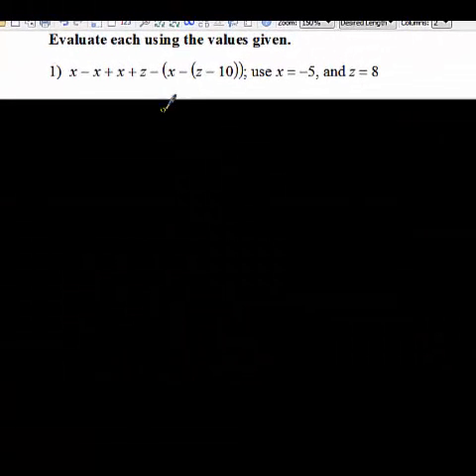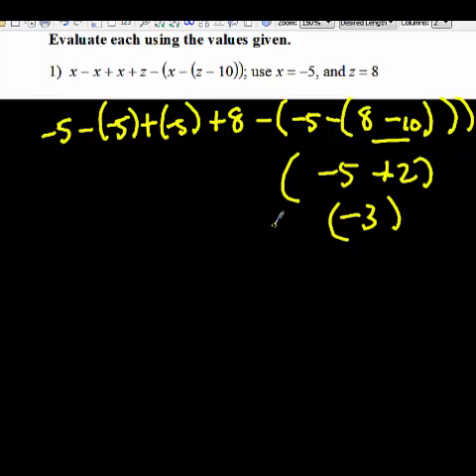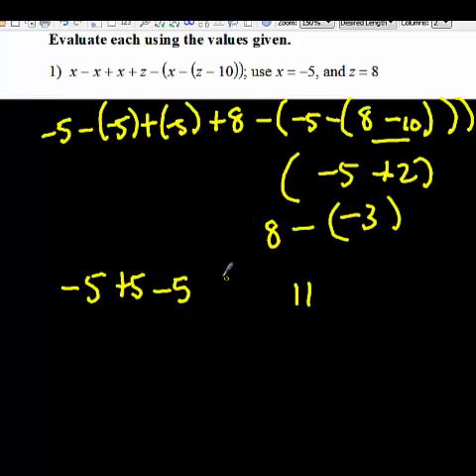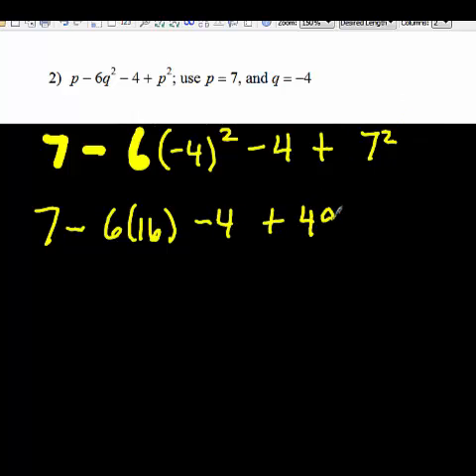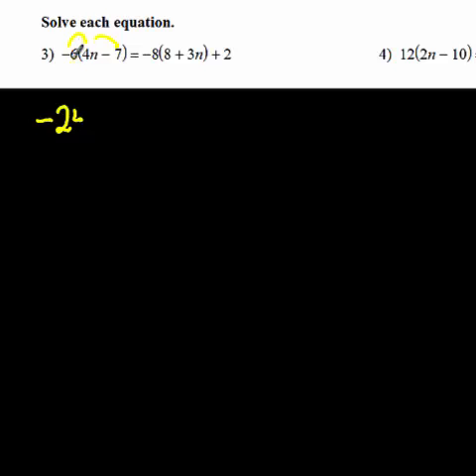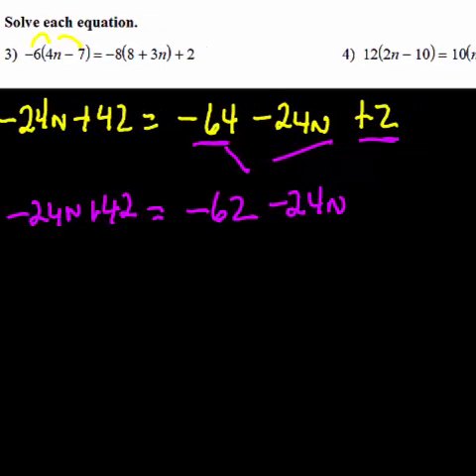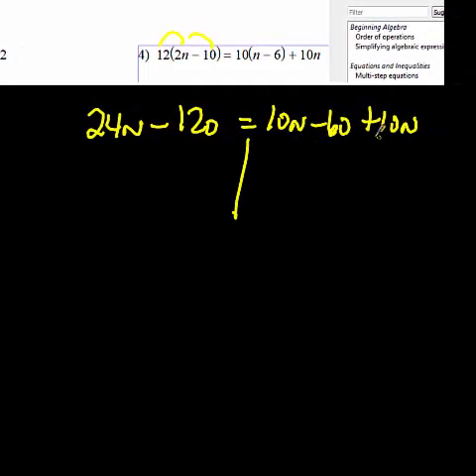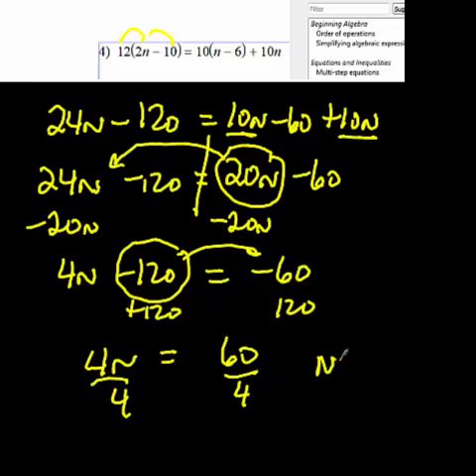Solving Linear equations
Mastery Check 1 review